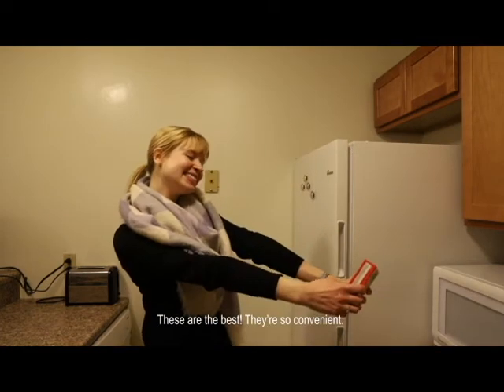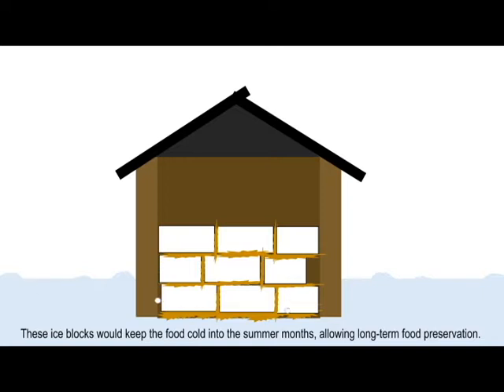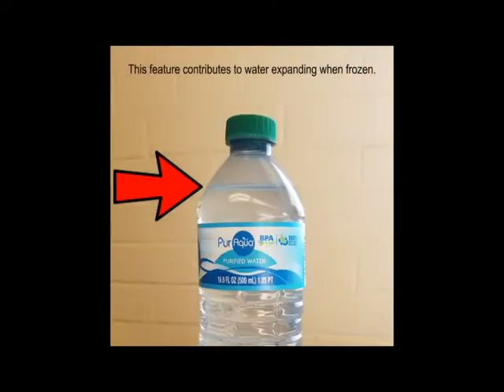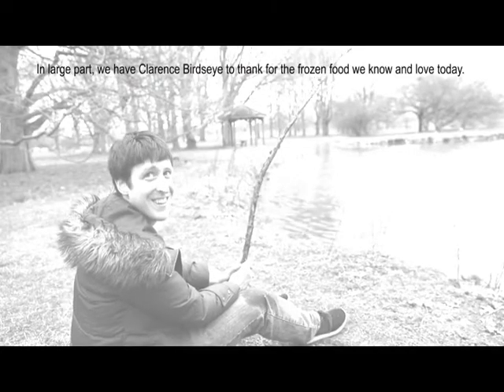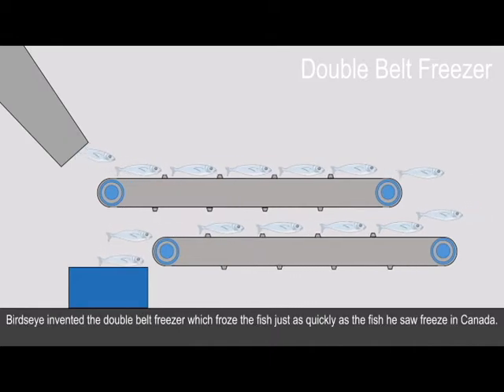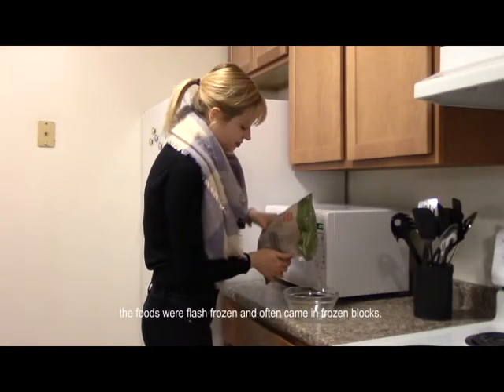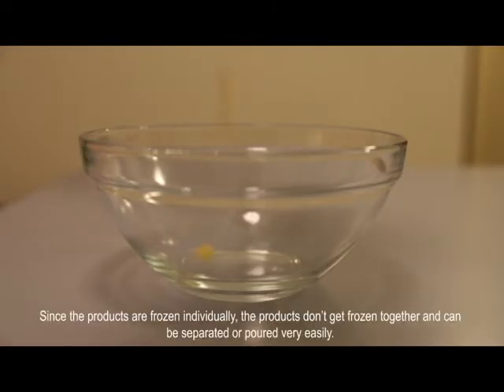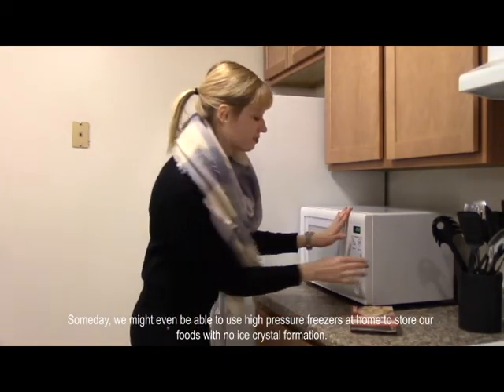Buechler Frozen Food